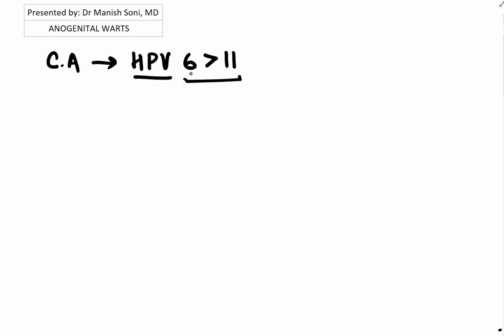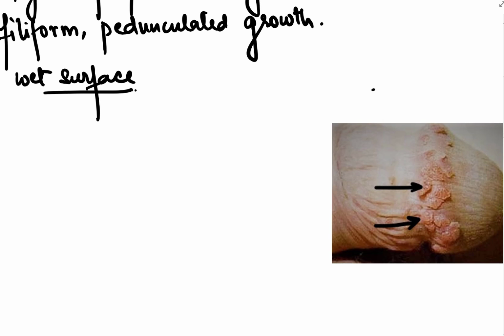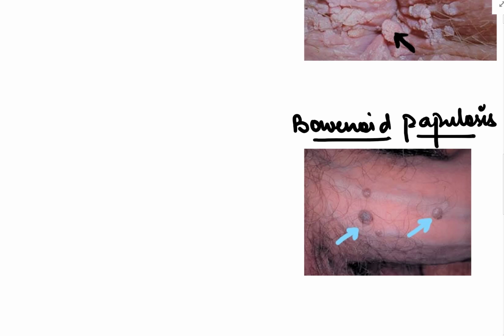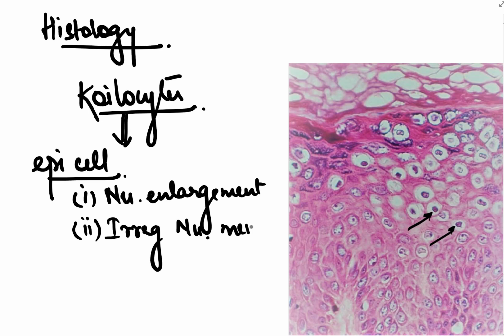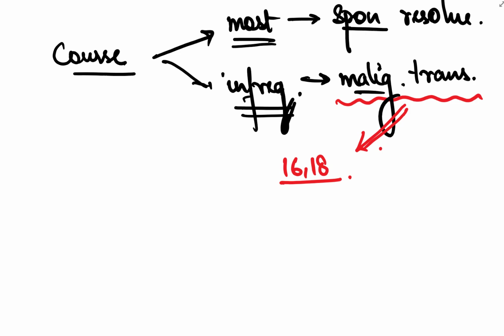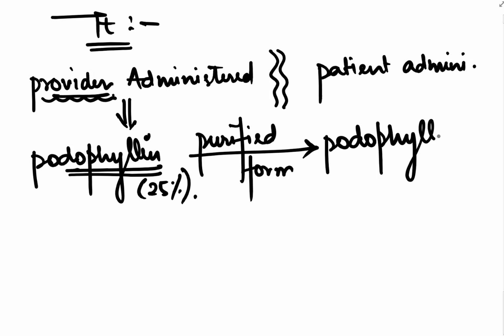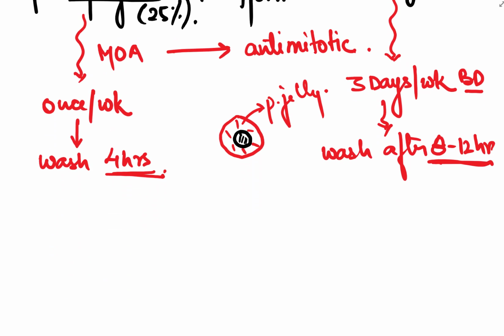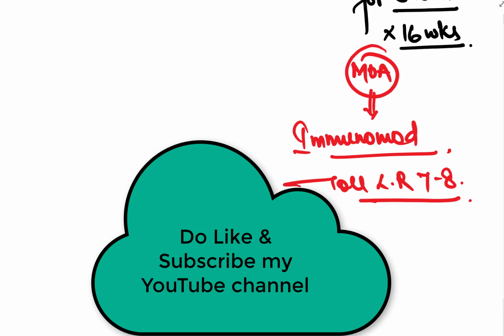Anogenital warts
This is for medical students to know about the clinical presentation of condyloma acuminata.